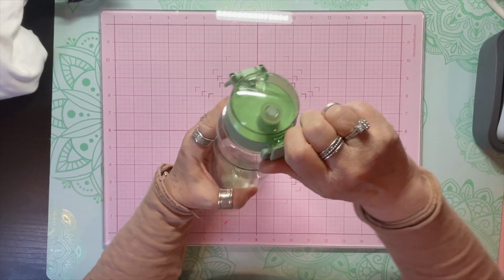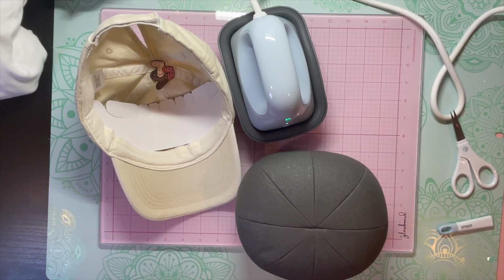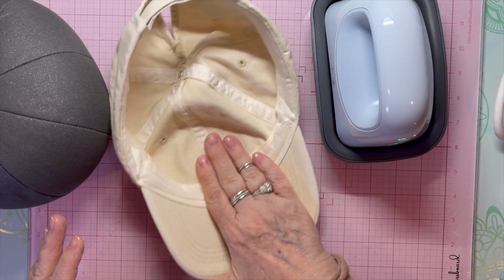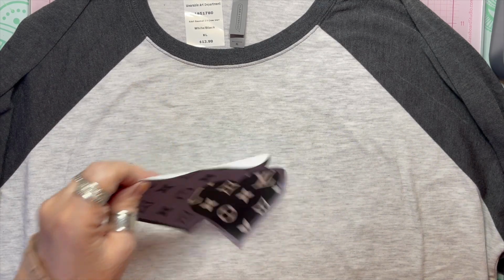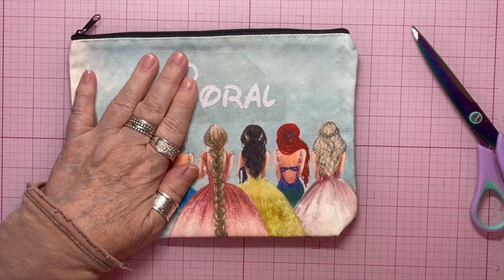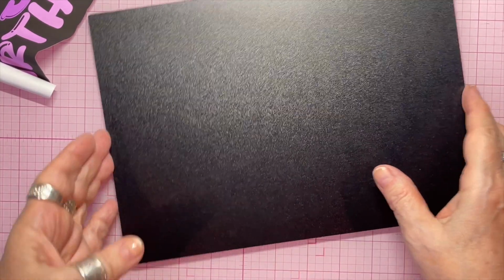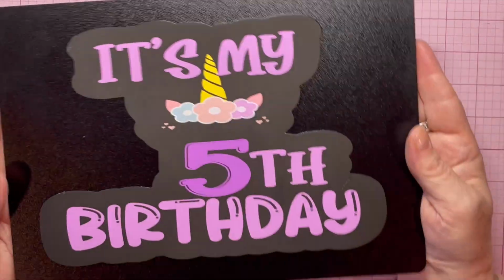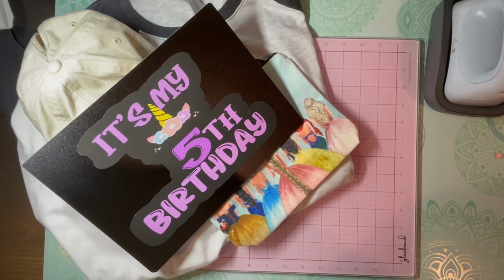Dollar Tree, come craft with me | June 8, 2025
Hi Everyone, I have a small Dollar Tree haul and then make crafts using HTV.  Hope this video inspires you.

If you love new ideas, or looking for inspiration, check out these cricut crafts.  Cricut crafts for organizing, gift giving, home decor and much more.  Let's get crafting and create with Cricut.